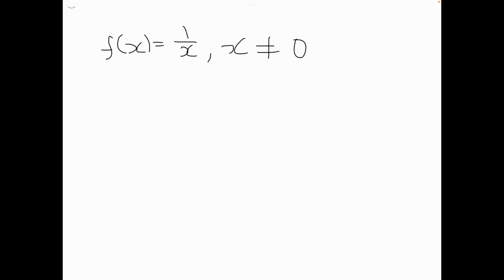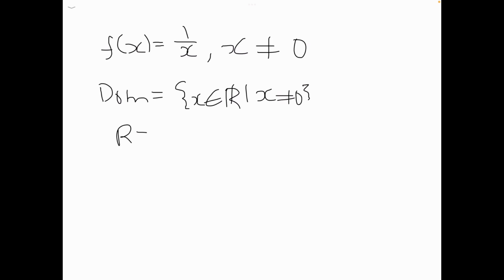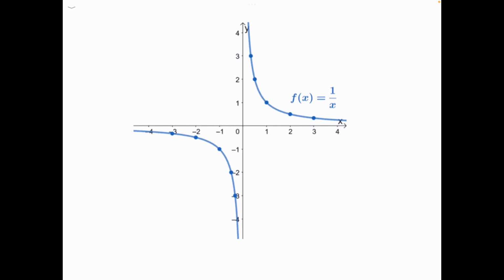Quick: Reciprocal Functions [2.3.4]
This tutorial breaks down the concept and shows you how to apply it to an easy question! This video tutorial is perfect for pre-IB students and beginners who are just starting to learn about inverse functions. We'll explain the concept in a way that's easy to understand and give you tips on how to practice problems on your own to master the concept.

00:00 What are reciprocal functions
00:59 Key graph features